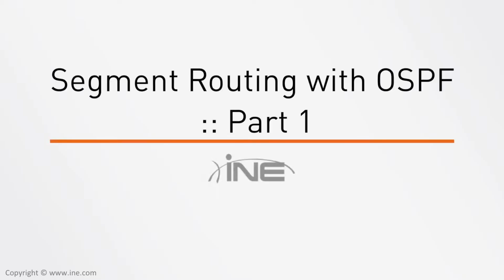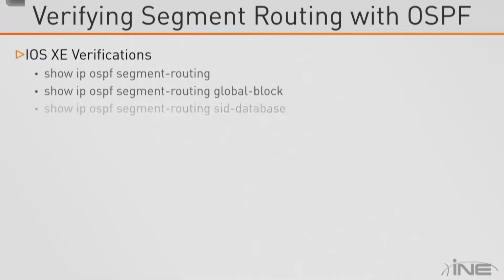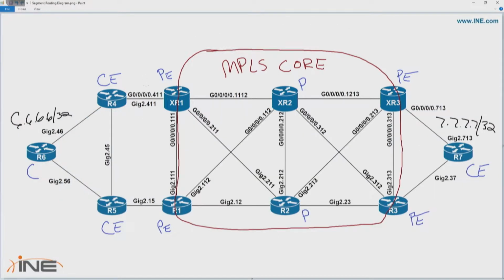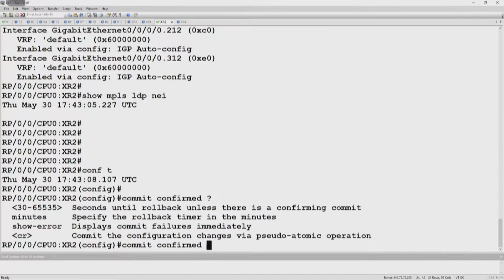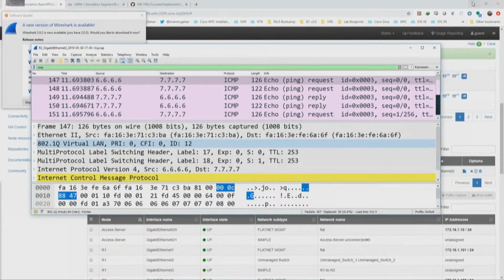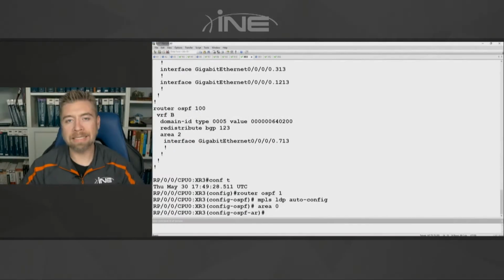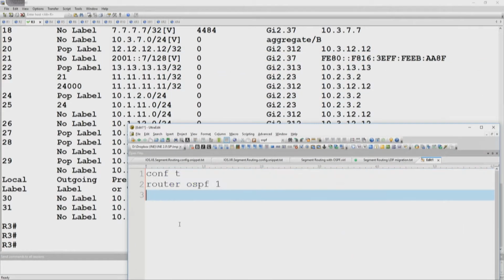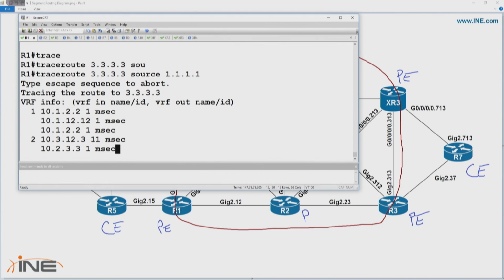3 Segment Routing with OSPF Part 1